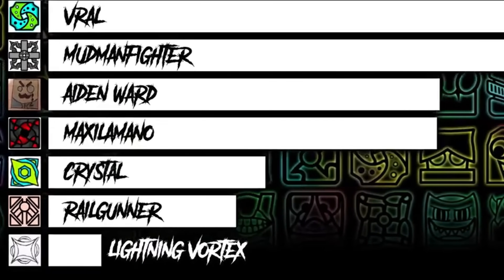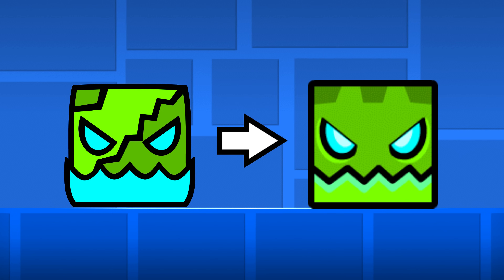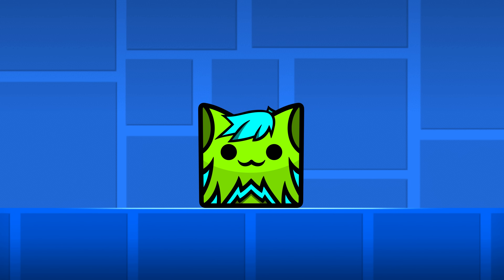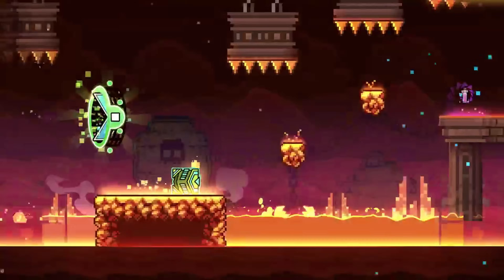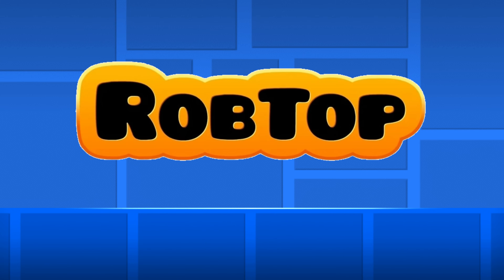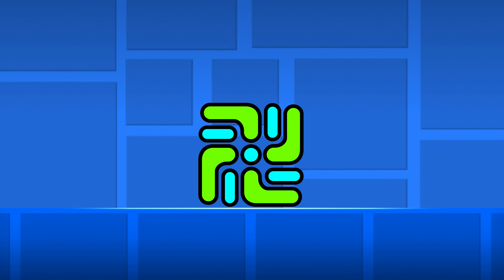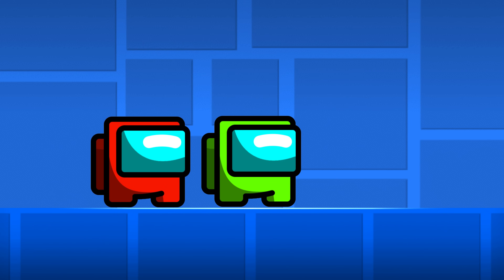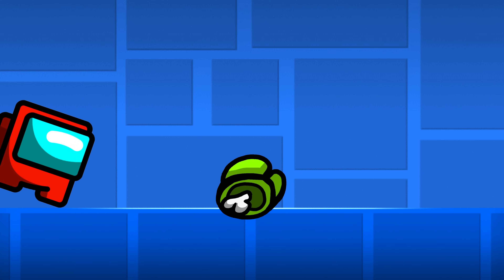Why Robtop removed these icons from Geometry dash 2.2?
With Geometry Dash 2.2 releasing, we received a whole lot of new icons! But did you know there are a few icons that were supposed to be added but later got cut for unknown reasons?

Here we take a look at some of them! And do you ever think we will see any of them get added to Geometry dash?